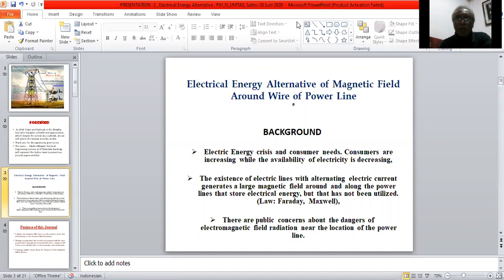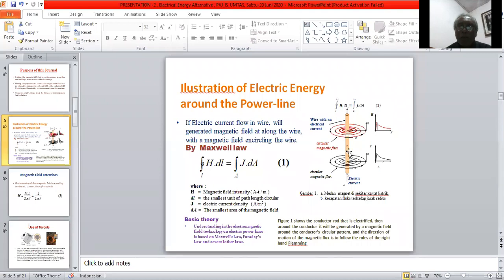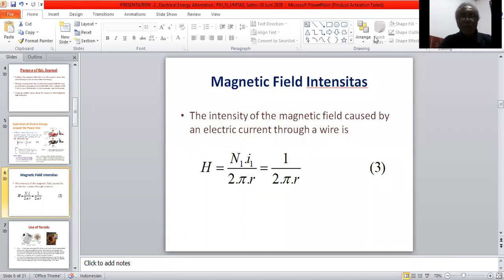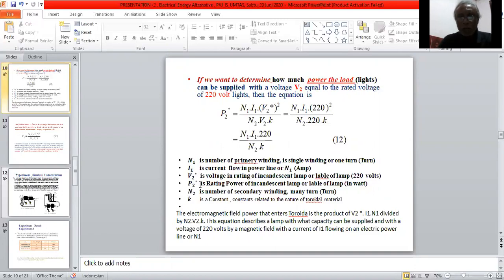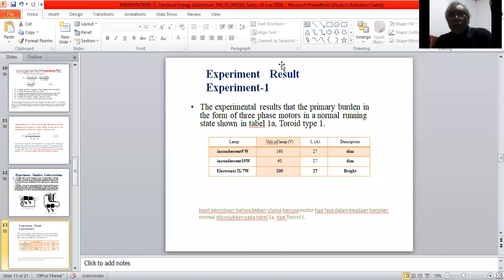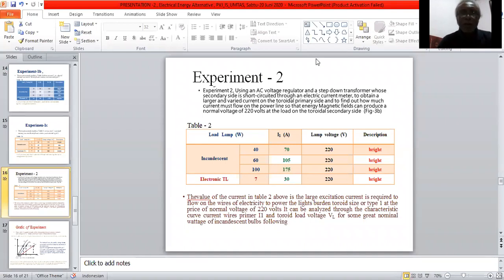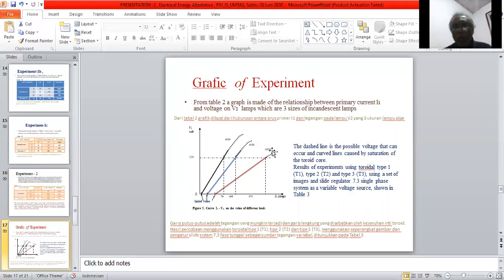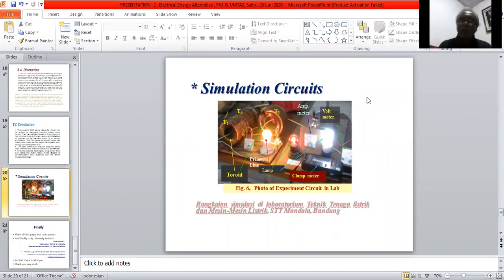ELECTROMAGNETIC FILED ENERGY CAN BE CONVERTED BECOME THE NEW ELECTRIC ENERGY, JOURNALS SEMINAR PVJ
Crisis of electrical energy and electrical energy supply increasingly unable to meet consumers' needs.
Electric current in the electric power line  it is alternating (ac) which will produce a magnetic flux varies with time can generate the induced voltage in accordance with Maxwell and Faraday's law.
This study intends to utilize magnetic fields that exist on the power line of low voltage or medium voltage as a source of electrical energy, designing a piece of equipment that can tap magnetic flux that surrounds the wire transmission with the goal of making a power plant alternative based magnetic field is in the range of the transmission line that can generate a voltage of 220 V as a power supply for the public electricity supply in these locations, as well as changing views of people about the dangers of electromagnetic field radiation.